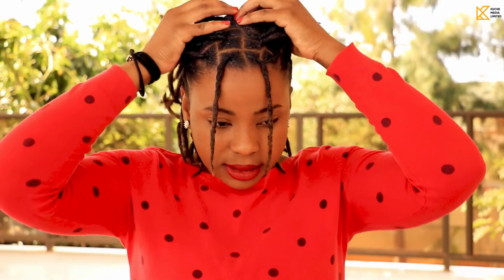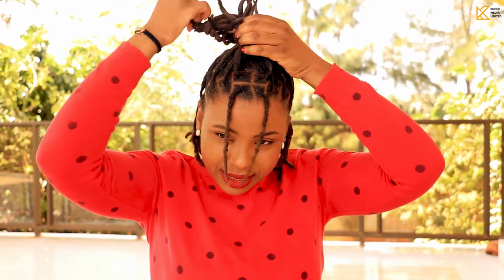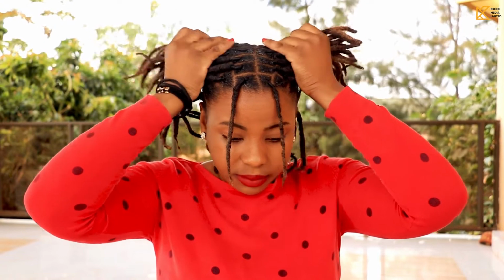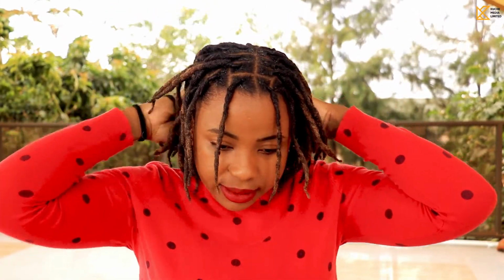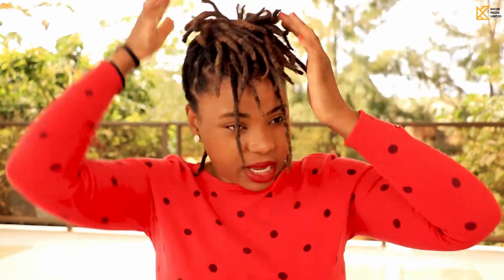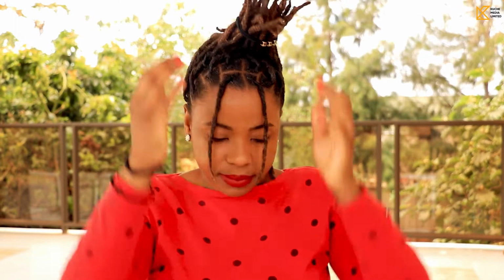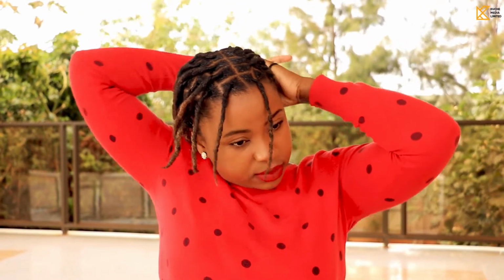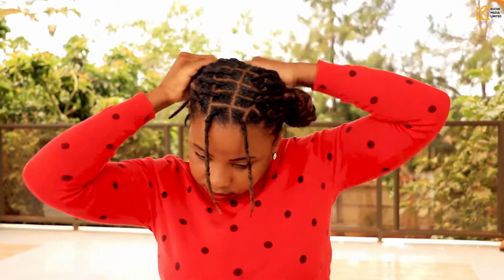STYLING MY LOCS 12 DIFFERENT WAYS TRYING TO RECREATE CHILEKWA FAYS LOOKS ON HER NATURAL HAIR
In this videos I tried to style my locs like Chilekwa Fay, a youtuber who creates content on natural hair. I only used two or maybe four elastic hair bands to recreate the styles that Chilekwa did

Lets keep the conversations going. follow me on